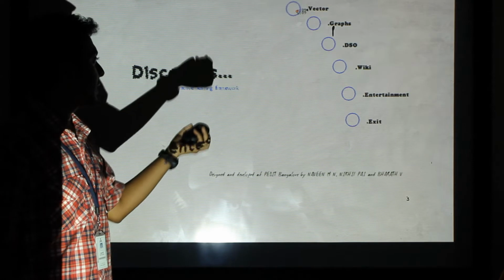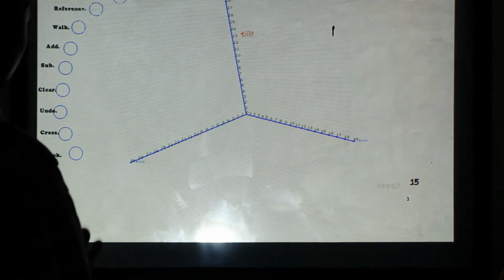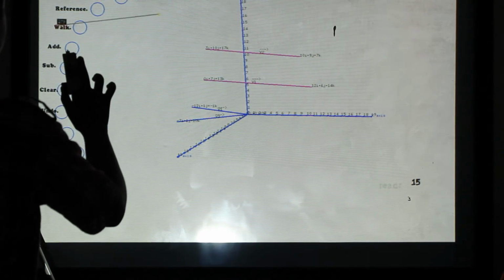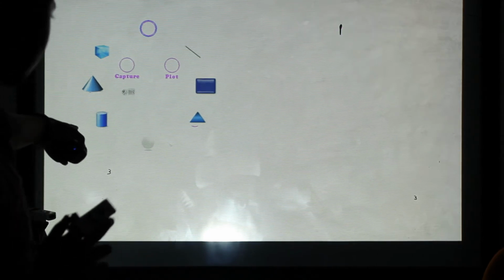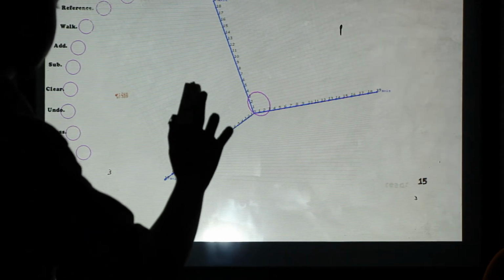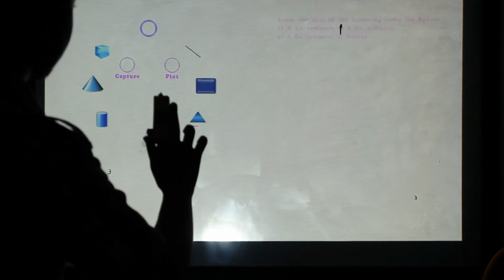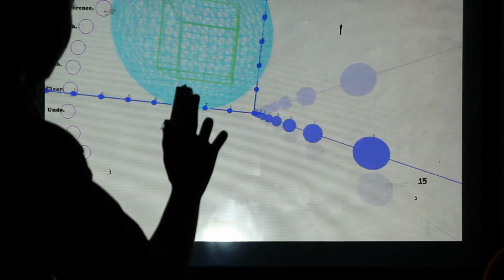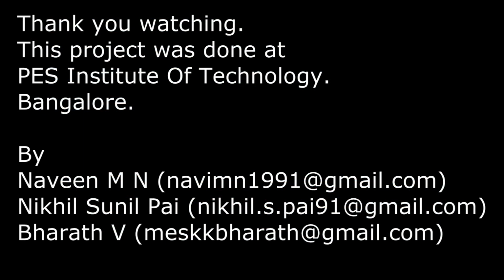Discentes...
Discentes is an Interactive Learning Framework which we designed and developed at PES Institute Of Technology, Bangalore.
The arrangement consists of a Regular Lecture Board with a Projector and camer